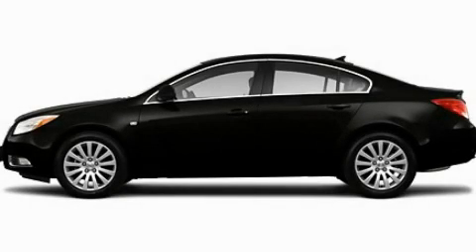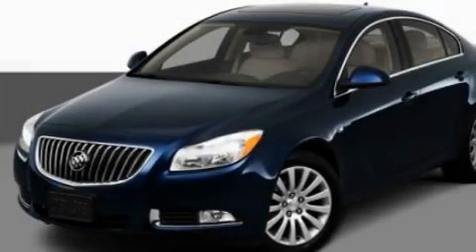2011 Buick Regal Gurnee IL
Year: 2011
 Make: Buick
 Model: Regal
 Engine: 2.4L 4
 Trans.: Automatic
 Exterior: Black

 Interior: Black